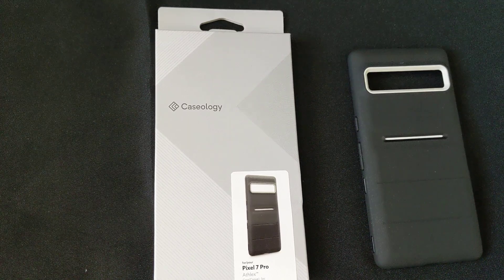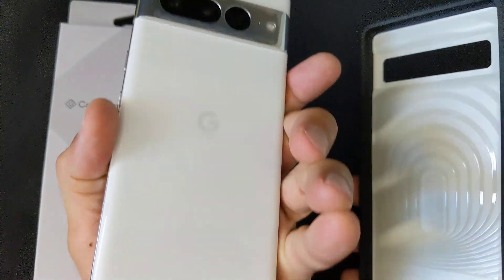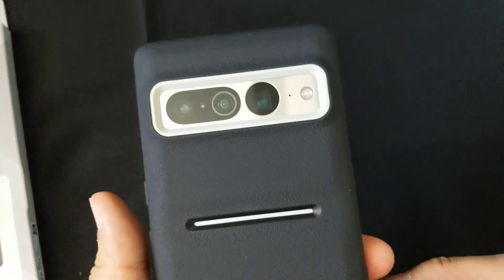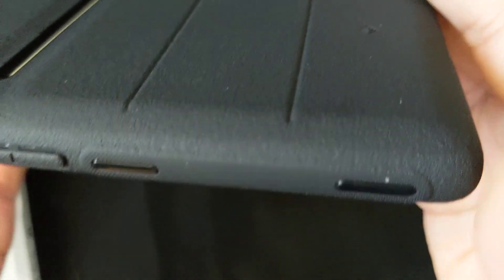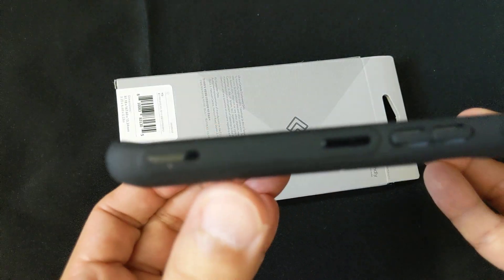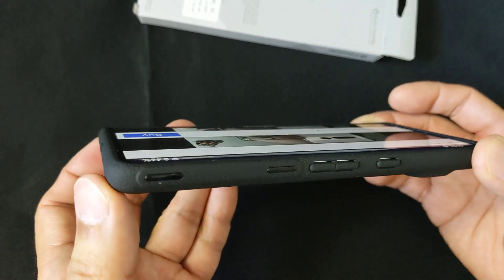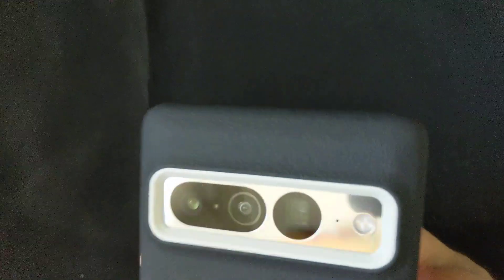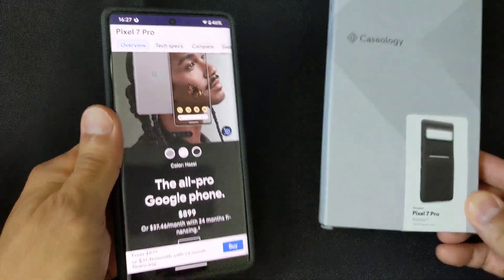Google Pixel 7 Pro Caseology Athlex Active Black Case Up Close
Quick up close and personal view of the Caseology Athlex Active Black case for the Google Pixel 7 Pro.   I really like the mirrored aluminum finish displayed out the rear of the case.    It's very grippy and is exactly what I was looking for.